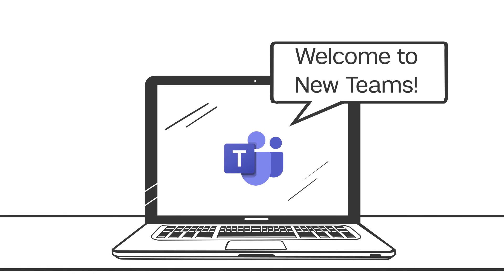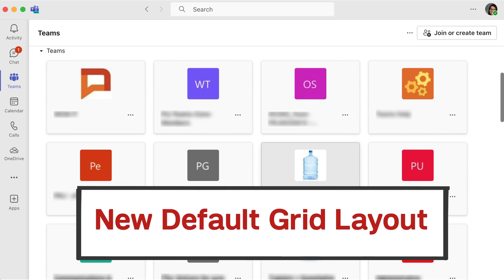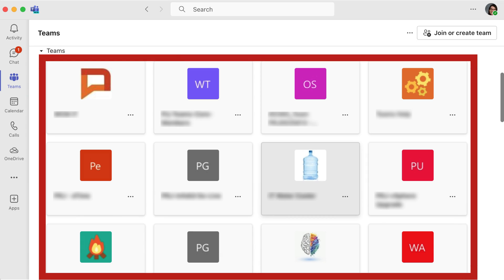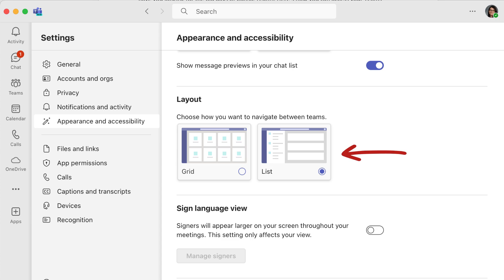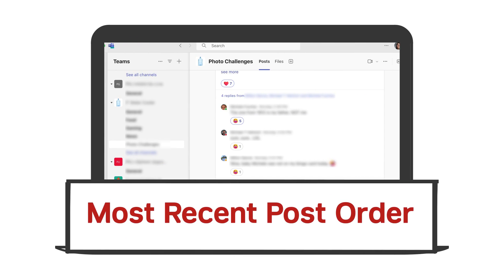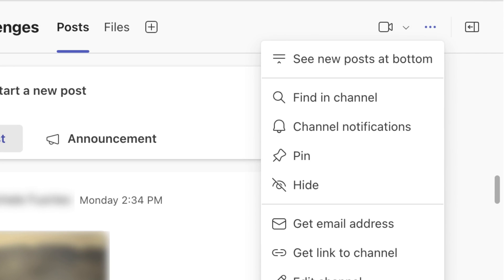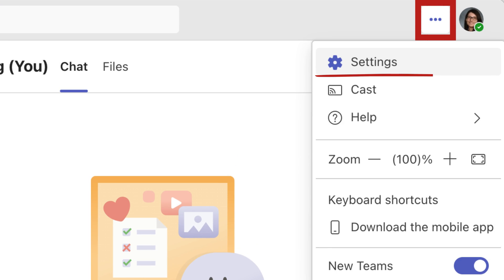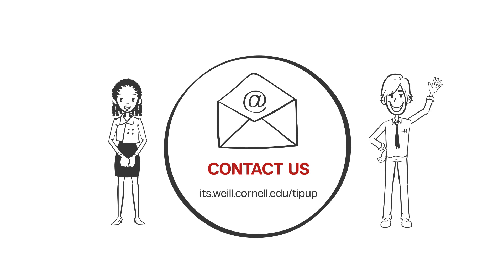TipUp: Update Default Settings in New Teams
Microsoft recently released a new version of Teams that’s faster, more streamlined, and takes up less memory on your device. However, there are some noticeable changes in the default layout and post order that may have you yearning for the classic version of Teams. Don't worry! You can customize your settings to set up your Teams app exactly how you prefer. Learn how to update the grid layout view and post order.